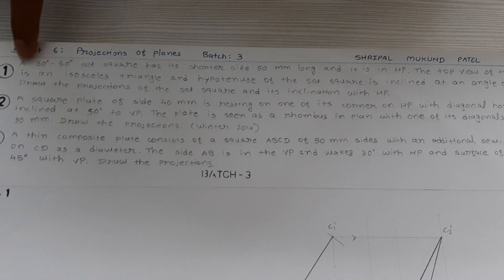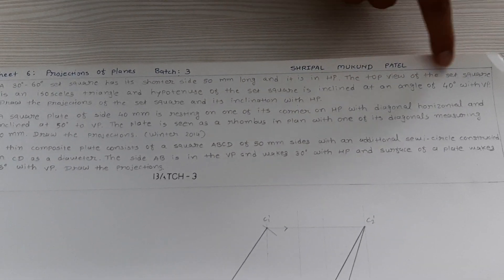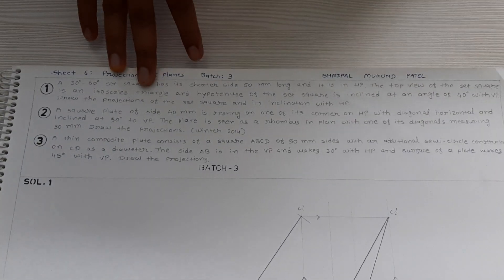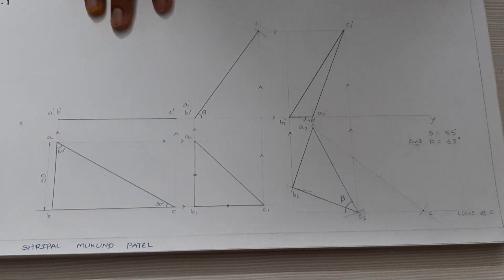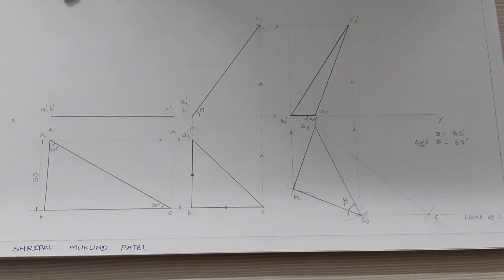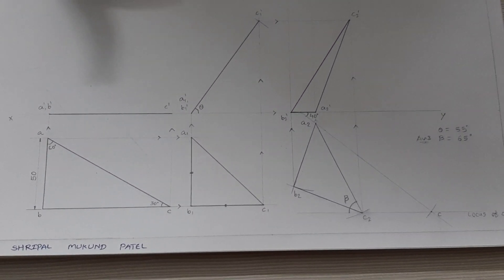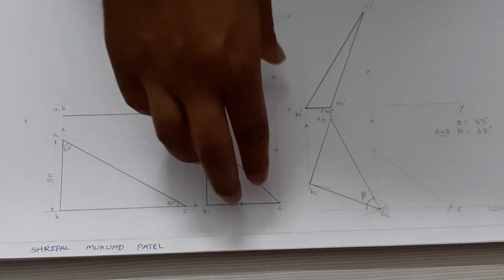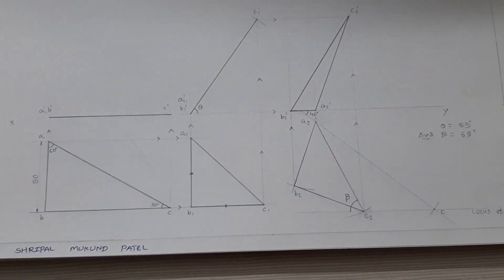Projections of Planes| 30°-60° Set Square resting on shorter side| Engineering Graphics & Design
A 30°-60° set square has its shorter side in HP. The plane is inclined to HP such that plan of it becomes an isosceles triangle. The hypotenuse is inclined to VP by 40°. Draw the projections and find its inclination with HP.